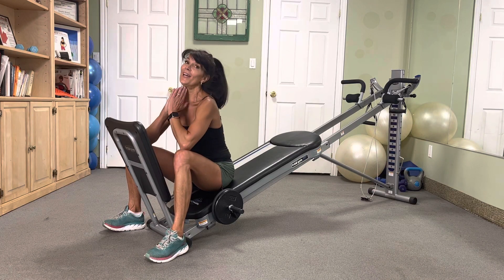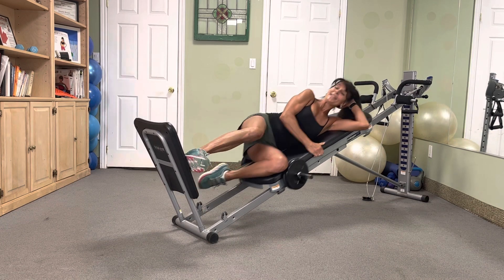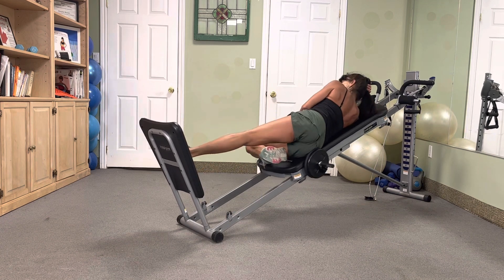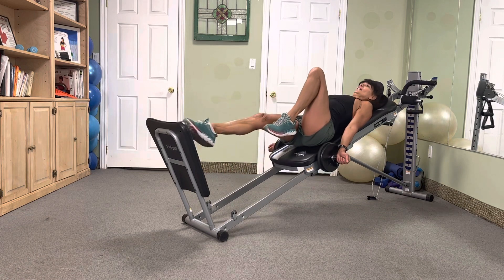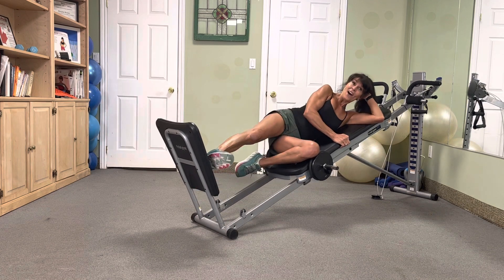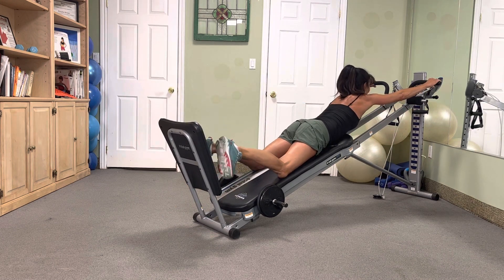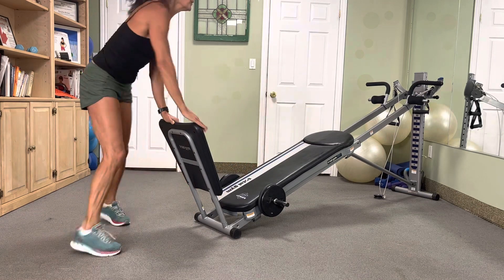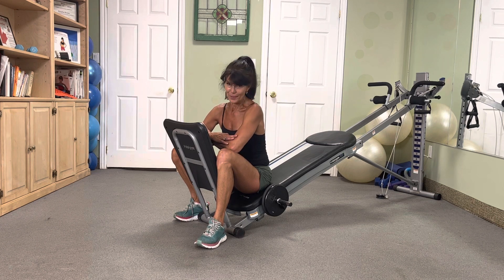Total Gym Push, Pull, Hop, Squat Circuit! 20 minutes heart pumping total body shaping 4 exercises!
Short on time but want a great workout? Try this 20 minute circuit where we pull, push, hop & squat! Cardio & strength